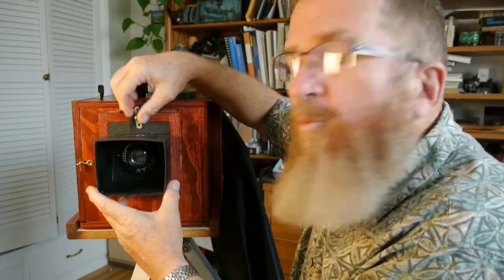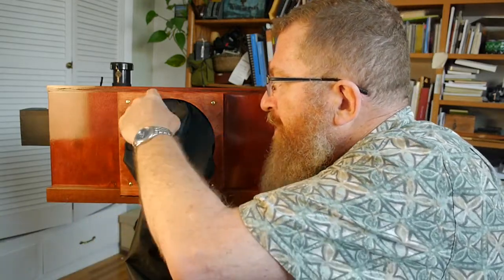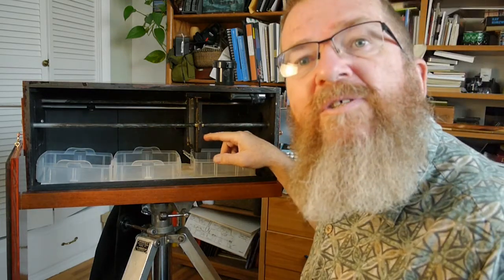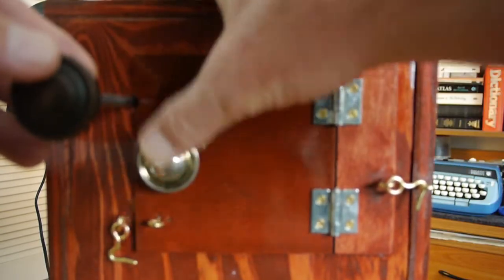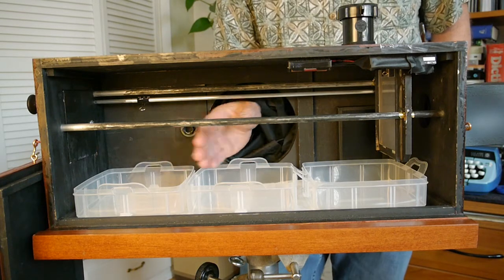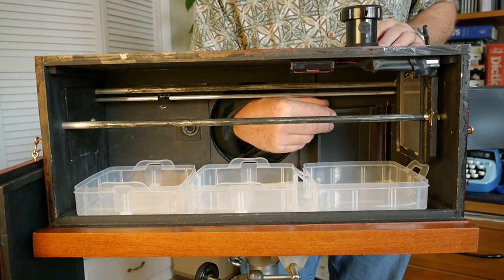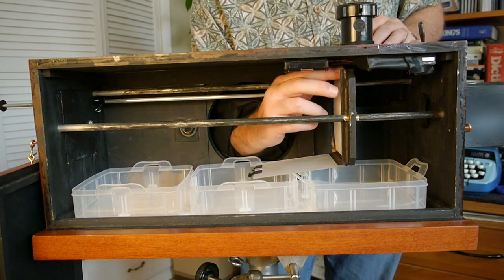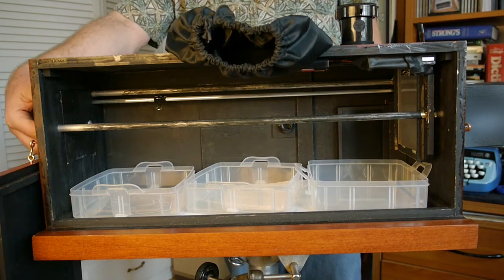Instant Box Camera, Part 1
Overview of Joe's Instant Box Camera project